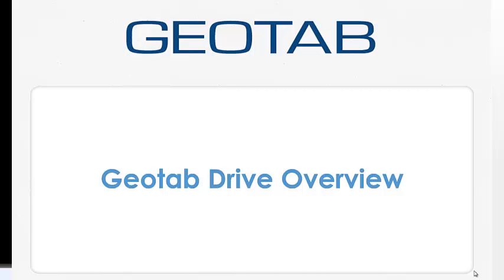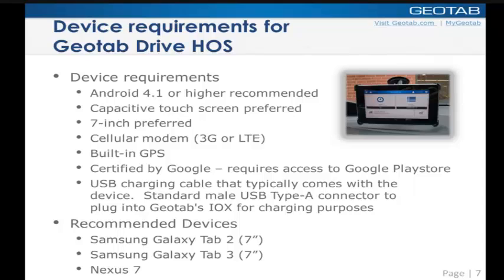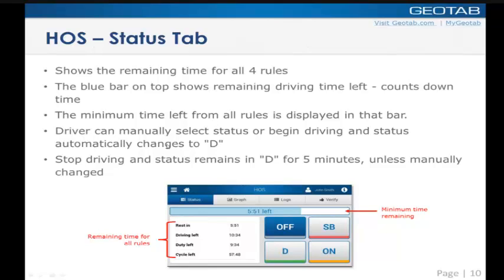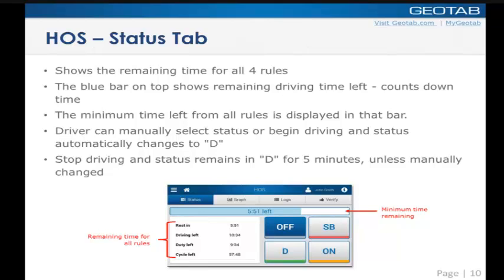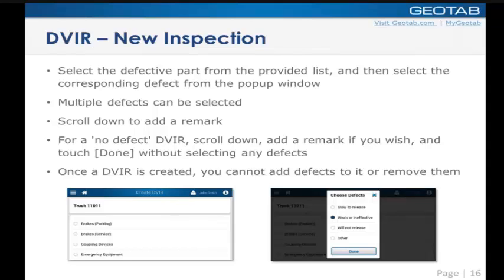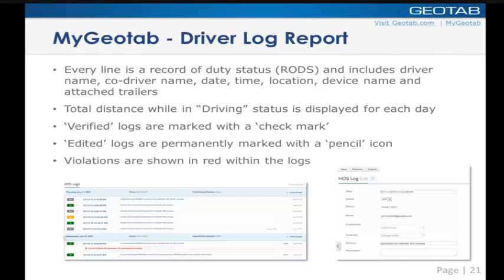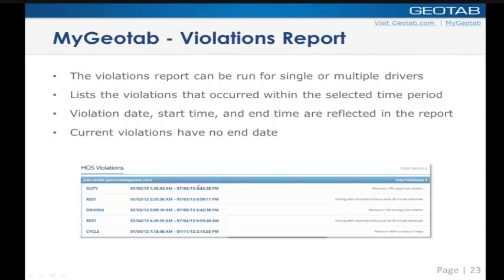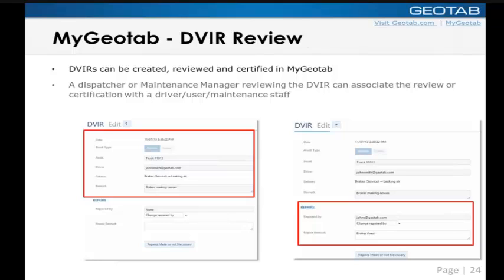Geotab Drive HOS Intro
Get a real good understanding of the Geotab Hours of Service bundle.